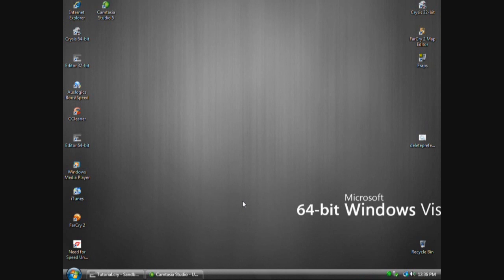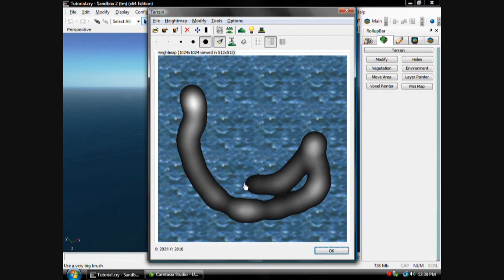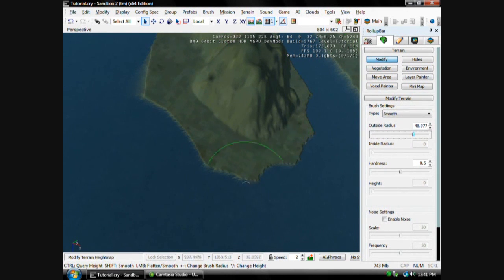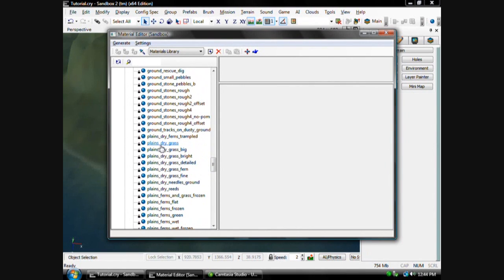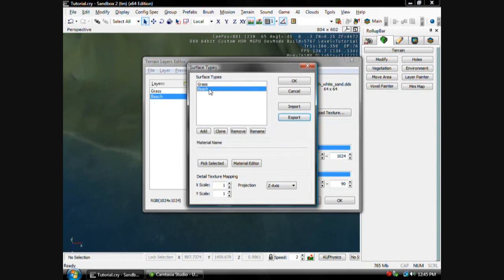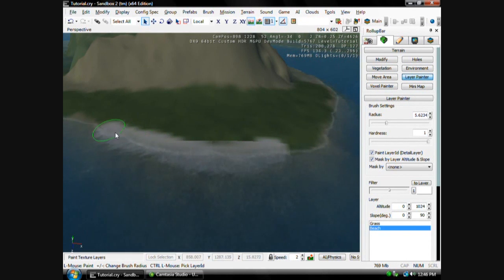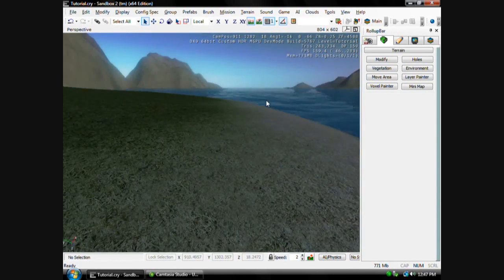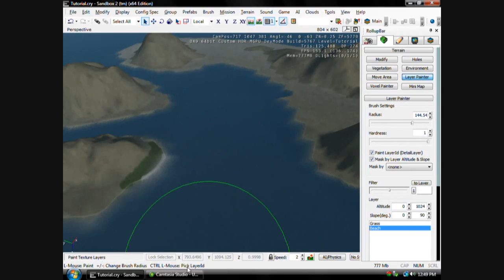Sandbox 2 Editor - Tutorial 1 - Getting Started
This is a tutorial for CryEngine 2(R) Sandbox 2(TM) Editor.

This will teach you how to get started making a map!

-START_A_FIRE_91